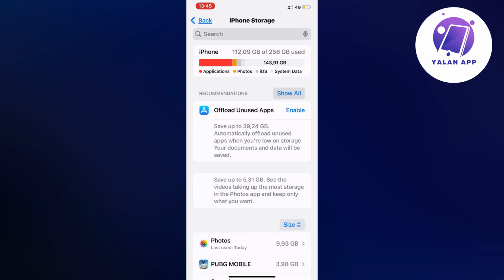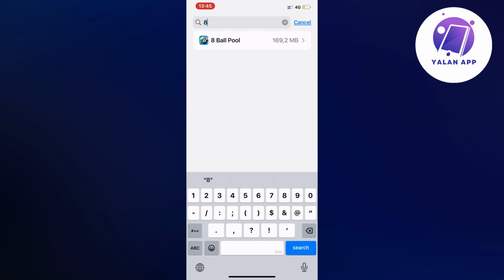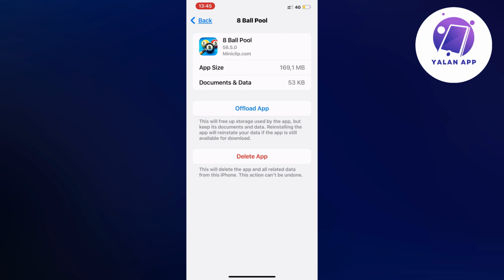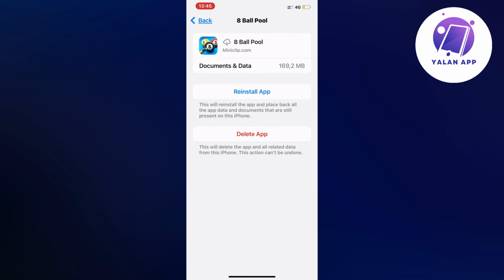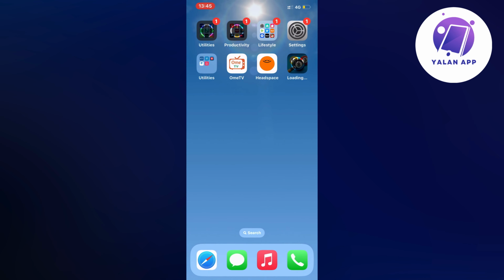How To Fix 8 Ball Pool Lag (2025)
If you're experiencing lag while playing 8 Ball Pool, then this video will be perfect for you!